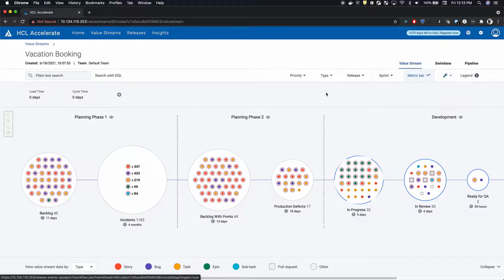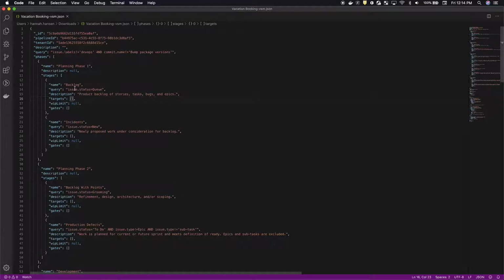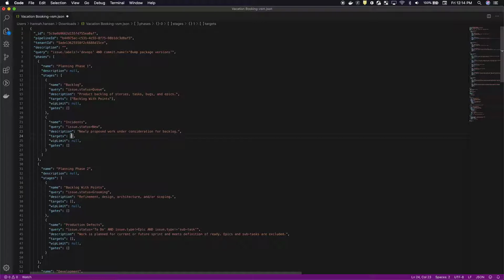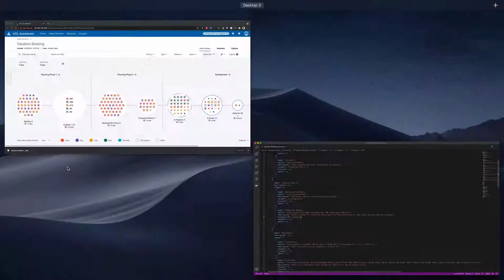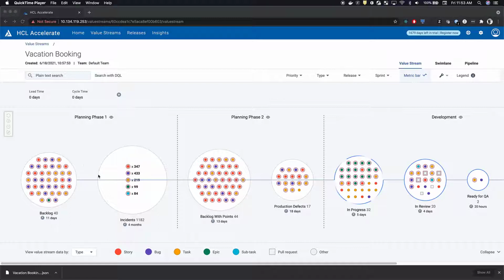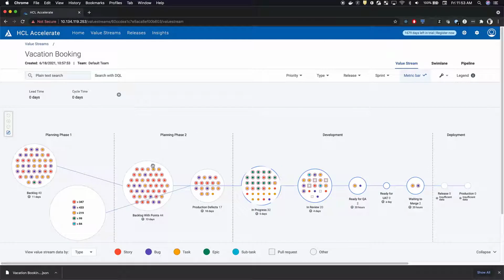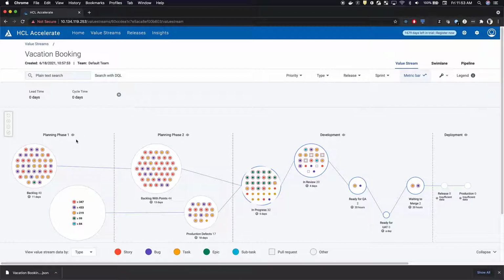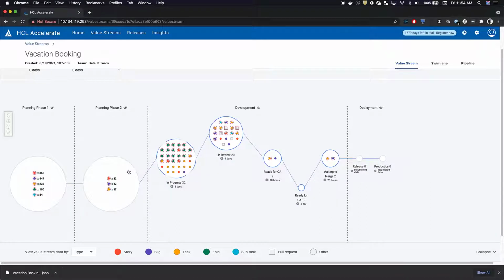HCL Accelerate - Value Stream Branching for Non Linear Views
Linear flows rarely happen in value streams, so to better represent your real software delivery value stream, HCL Accelerate now features multi-branching features. Watch the video to see a demo.